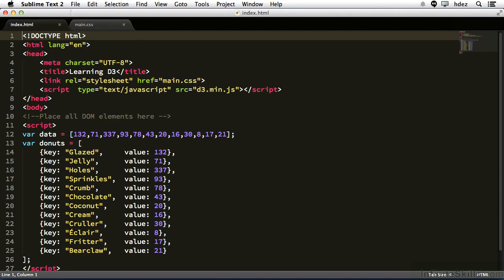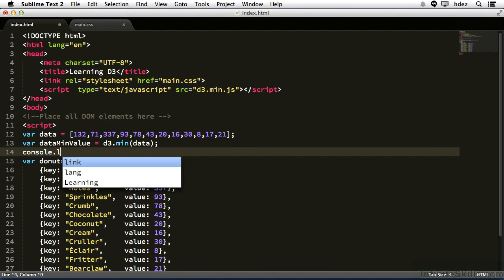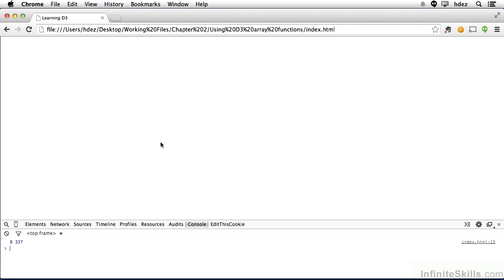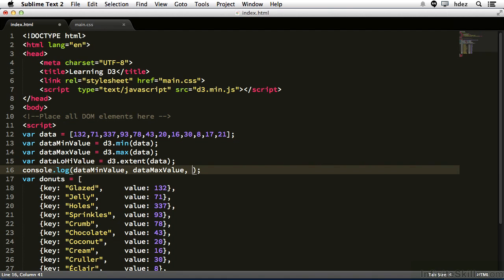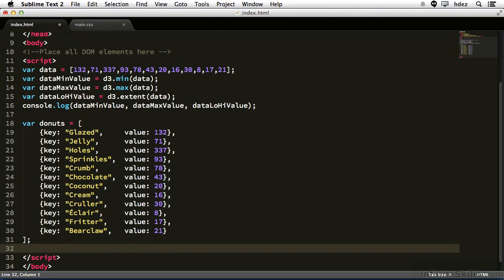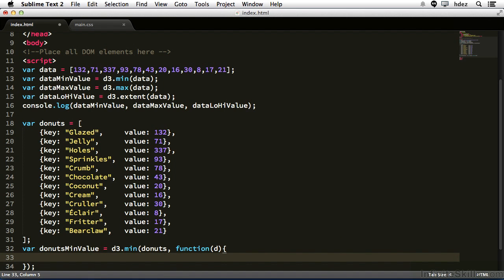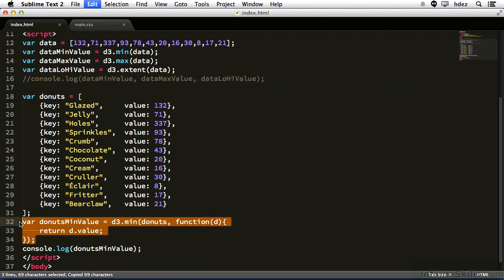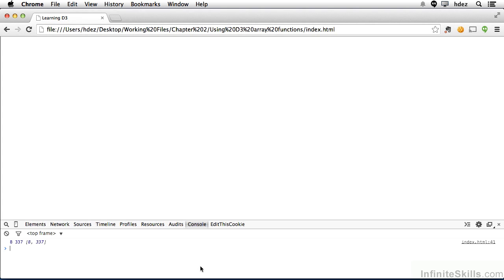Visualizing Data with D3.js Tutorial | Using Special D3 Array Functions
Want access to all of our D3.js training videos? Visit our Learning Library, which features all of our training courses and tutorials

More details on this Visualizing Data with D3.js training can be seen This clip is one example from the complete course. For more free D3.js tutorials please visit our main website. YouTube